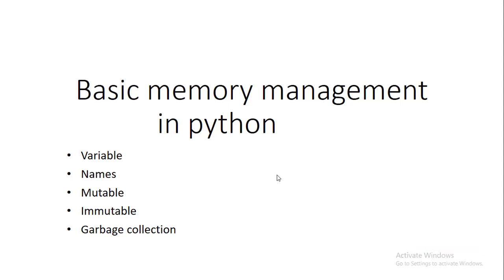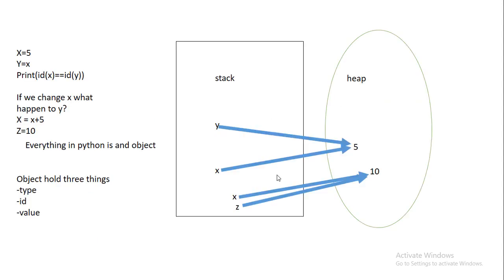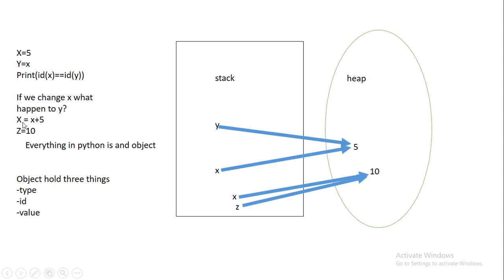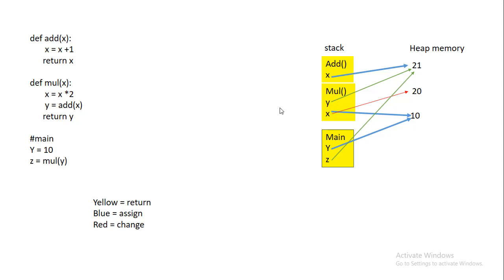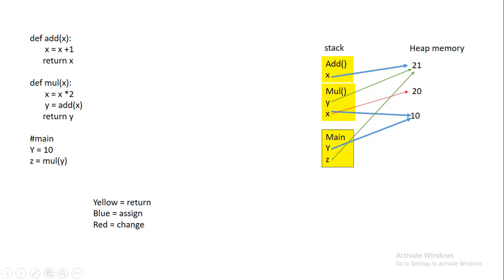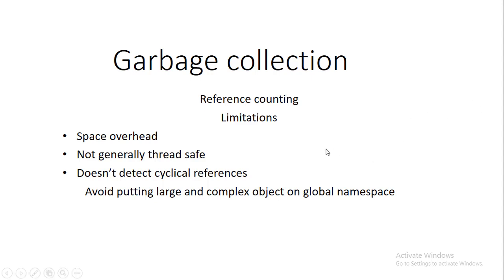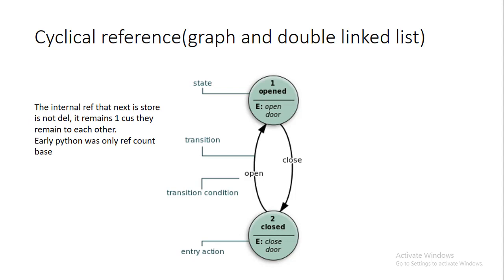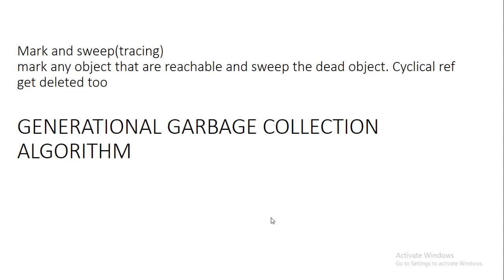Basic of python memory management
A basic introduction  of how python manage and collect garbage